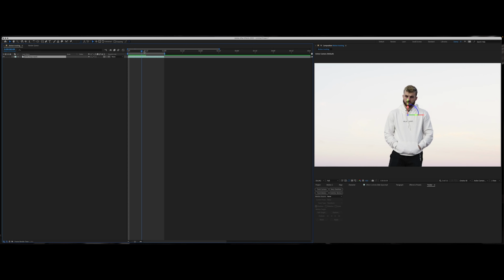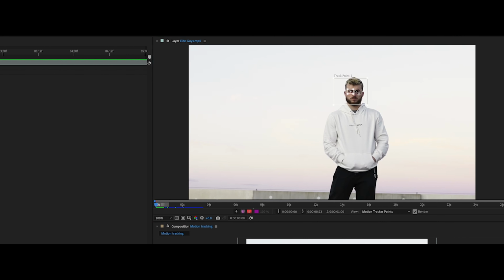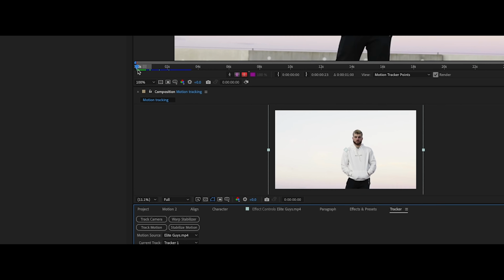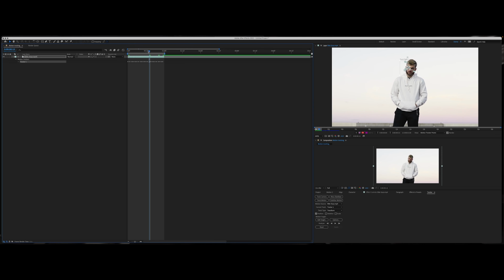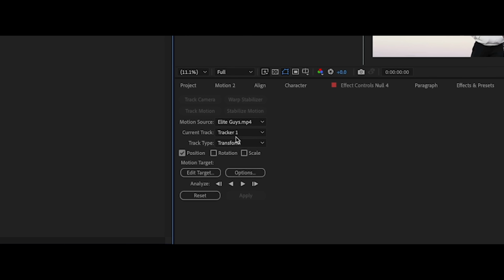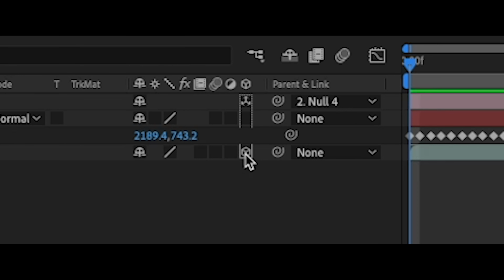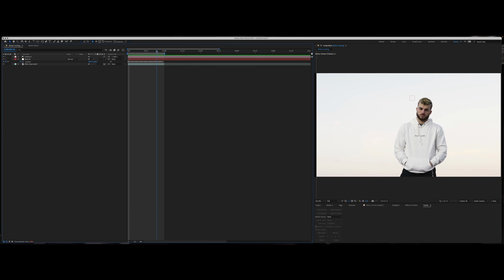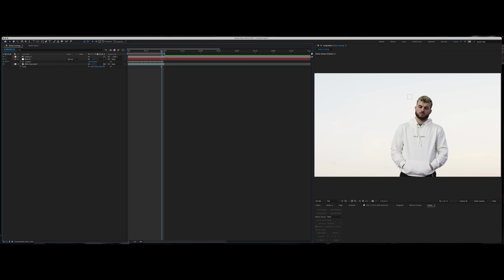How to Motion Track in After Effects for beginners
Motion tracking in after effects are very simple and very powerful. In this video, you will learn how to track a camera to an object.